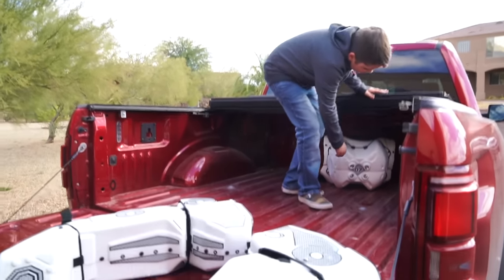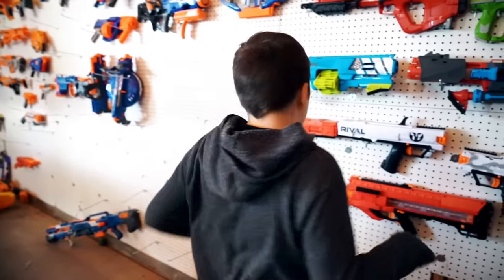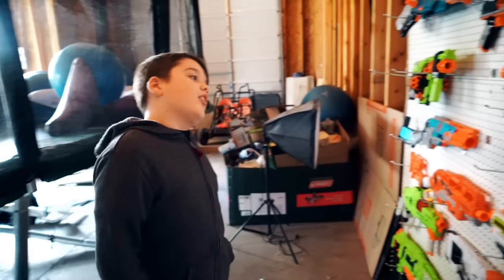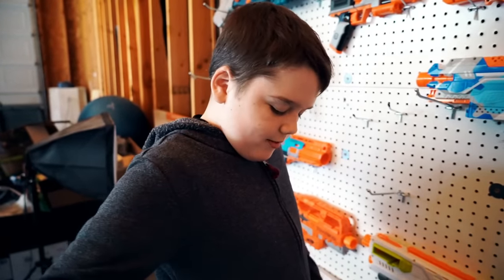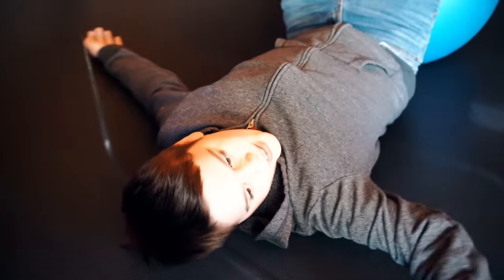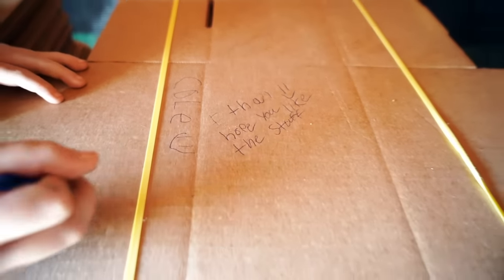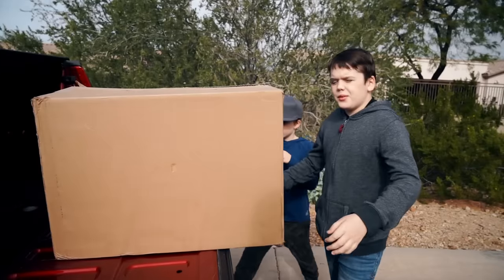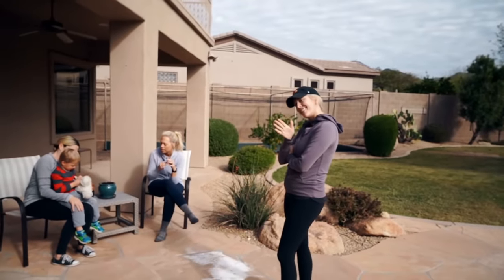Extreme Toys TV Rewind! Sneak Attack Squad Bloopers and Messes!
It's been a crazy year for the Sneak Attack Squad! Follow along with Ethan and Cole on a normal day at Extreme Toys TV. Also see some of the best bloopers of the year, and some of the most extreme messes also. The year was filled with Nerf blasters, babysitters, and wild creatures. Join Ethan and Cole as they recap 2018.

Submit your pictures to our Instagram or Facebook pages to maybe be picture of the week! Or submit your comments to have a chance to be comment of the week!